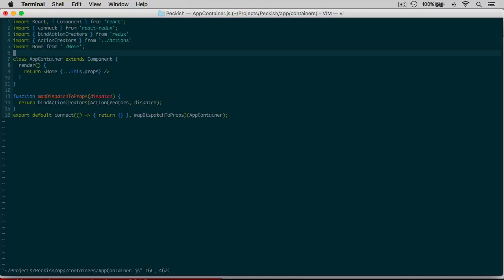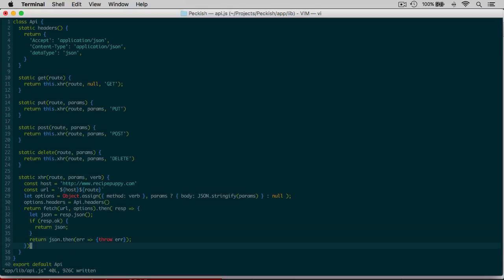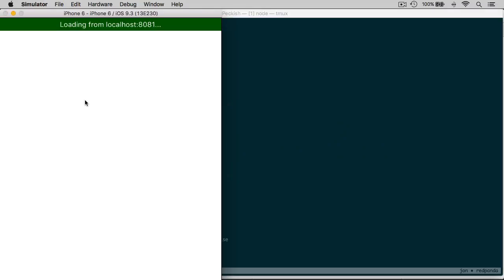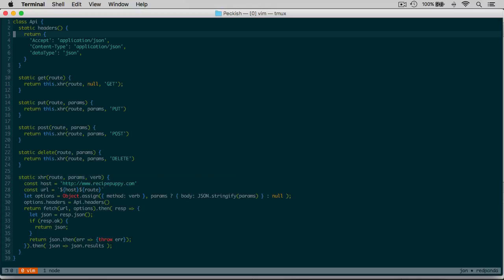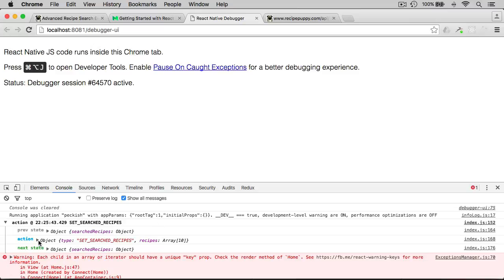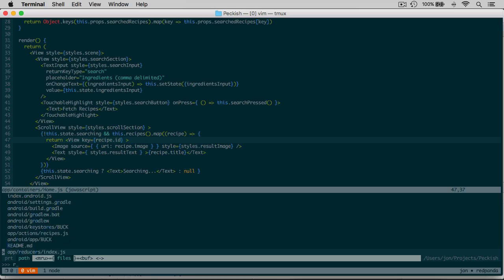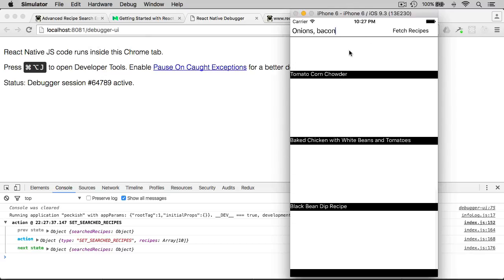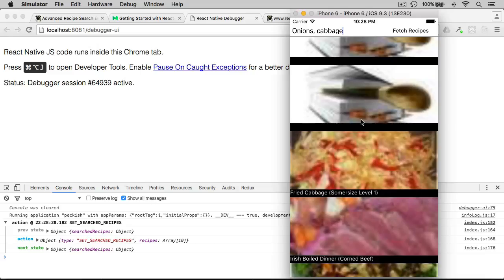8 1 Side Quest Switching to a FREE API 2